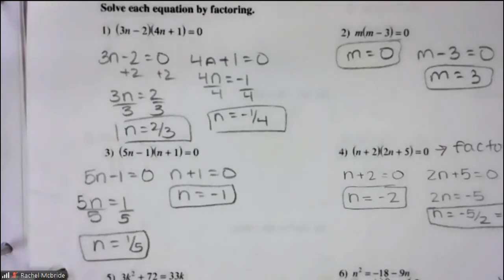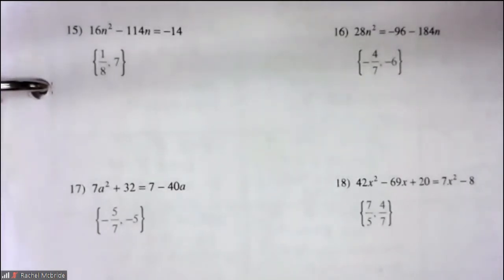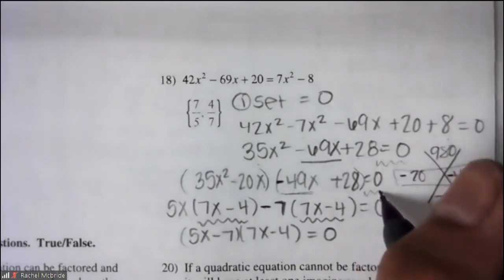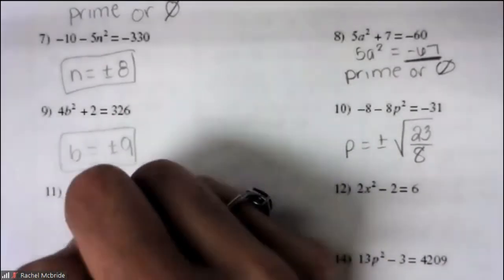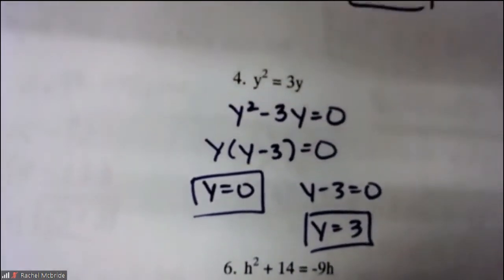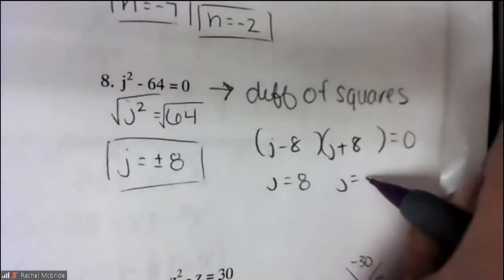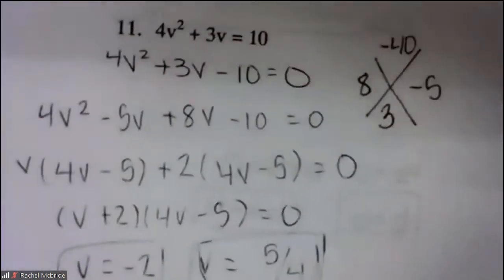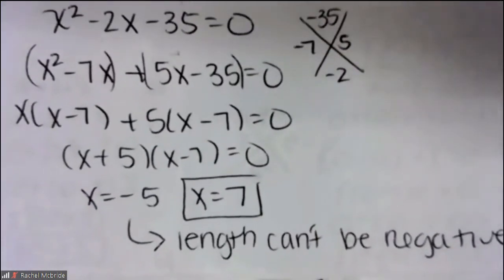5-3 Solving by Factoring